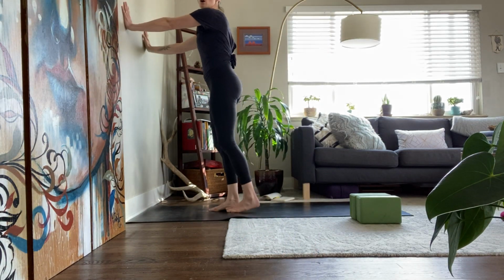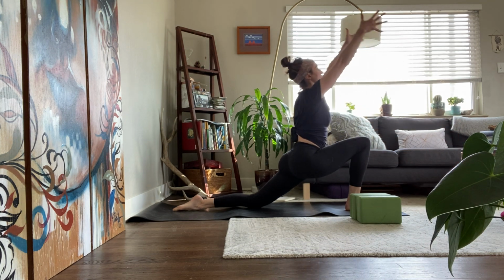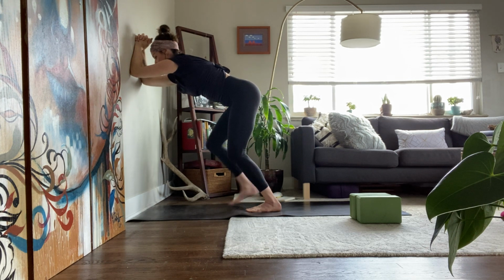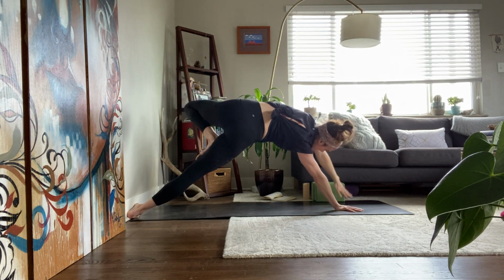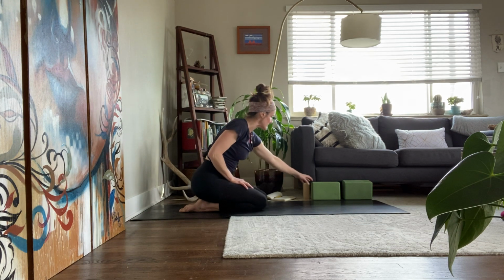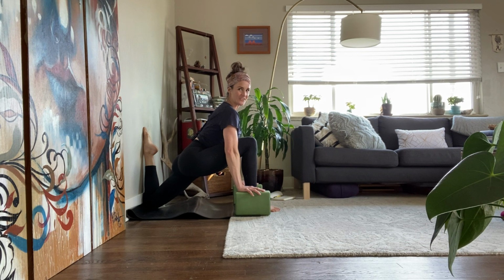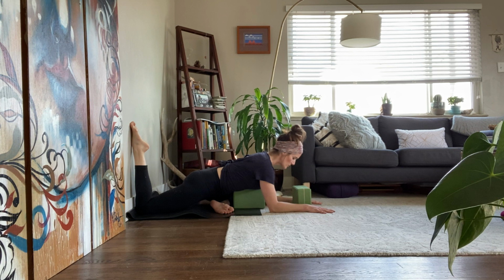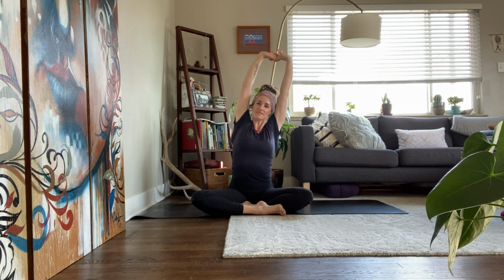Steady and Strong Using the Support of the Wall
Create engagement to feel how you can support yourself with the help of the wall.